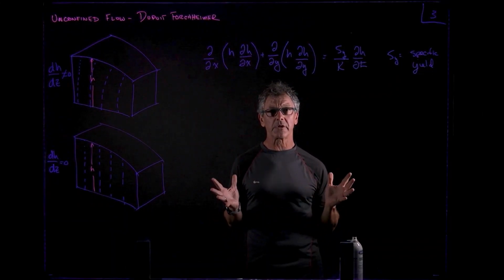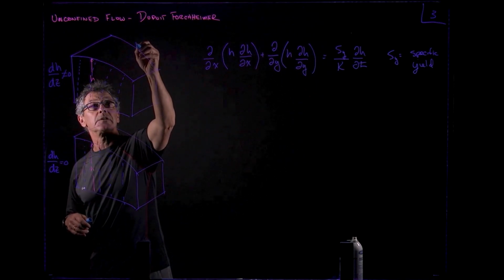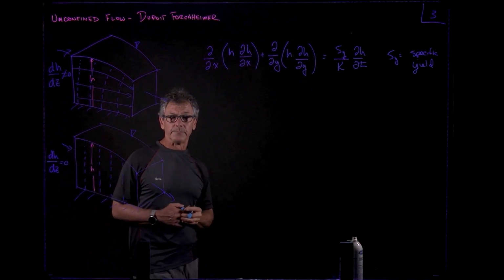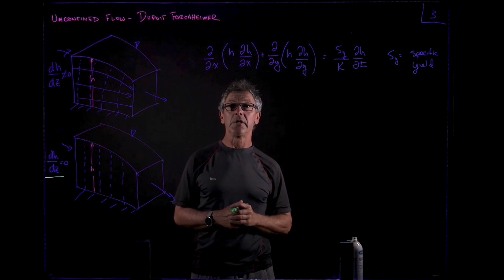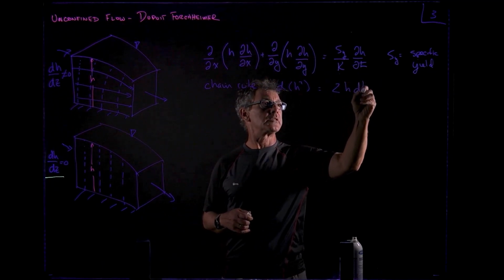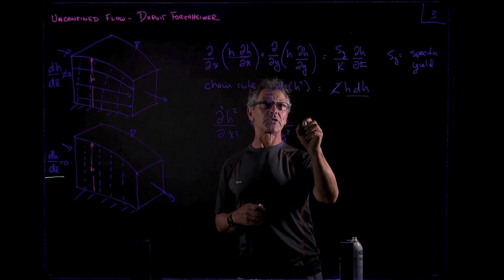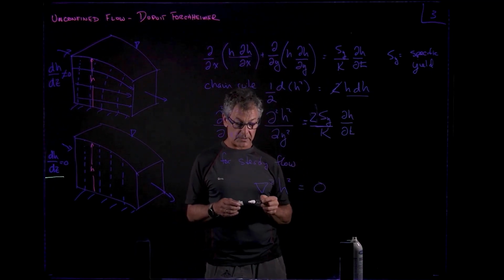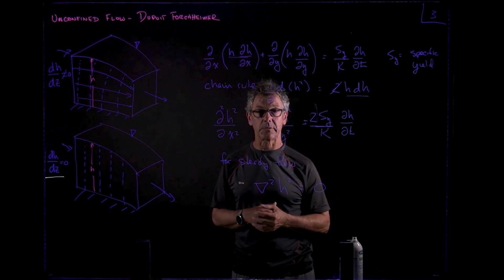Continuity Equation for Unconfined Groundwater Flow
The continuity equation for horizontal flow in an unconfined aquifer is developed using the Dupuit-Forchheimer assumptions.